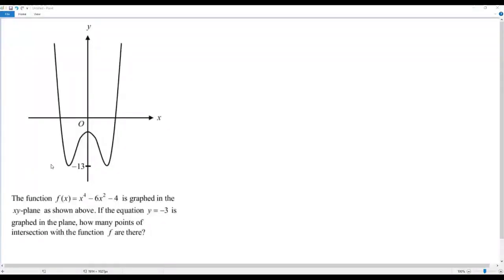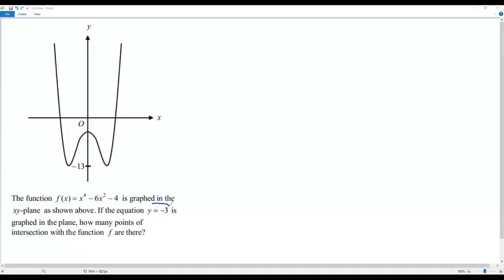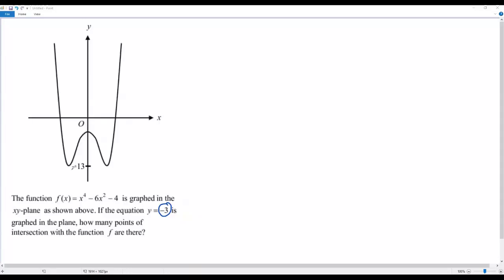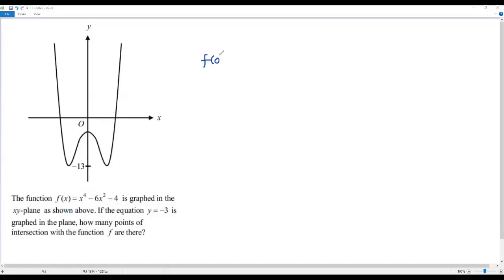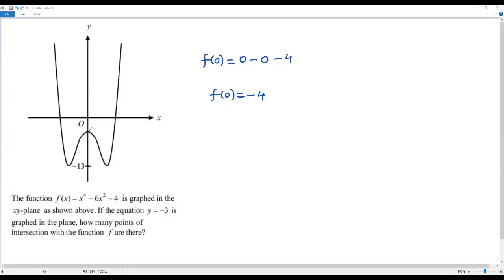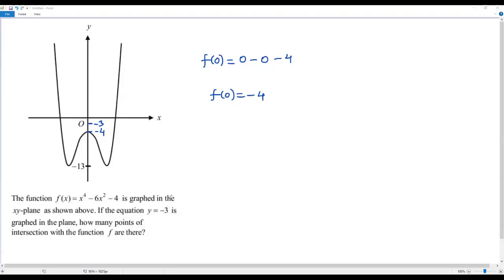SAT Math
The function f(x) = x^4 - 6x^2 - 4 is graphed in the xy-plane as shown above. If the equation y = -3 is graphed in the plane, how many points of intersection with the function f are there?